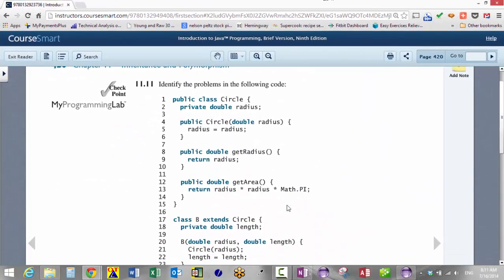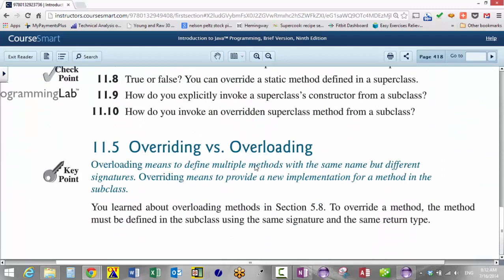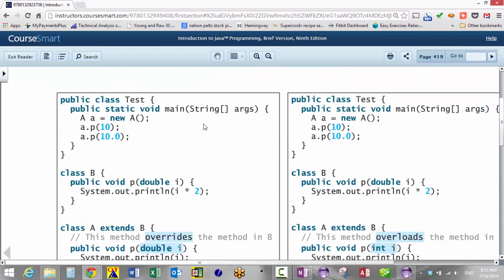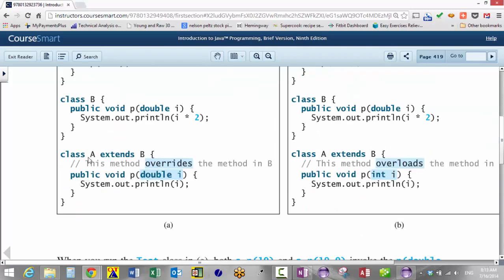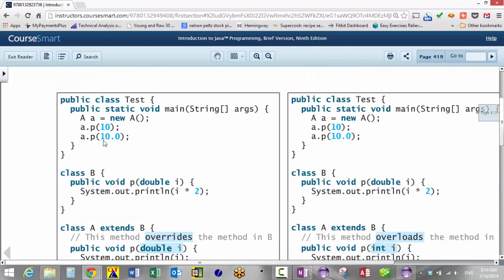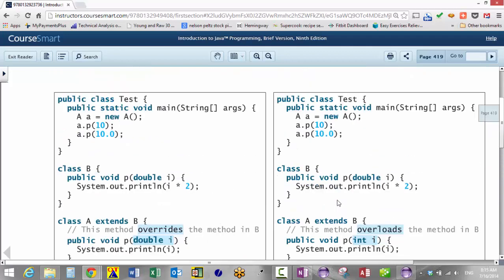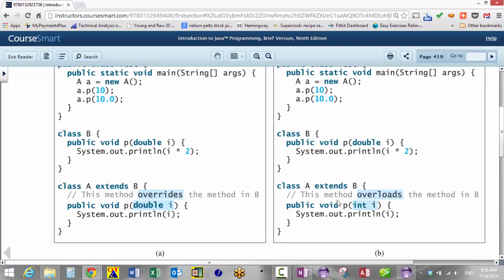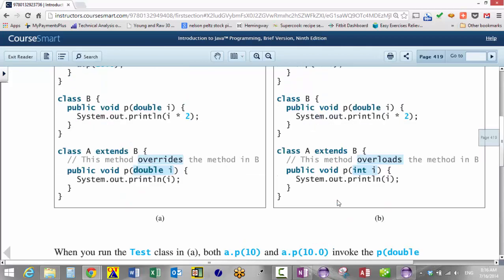Chapter 11- Override-Overload